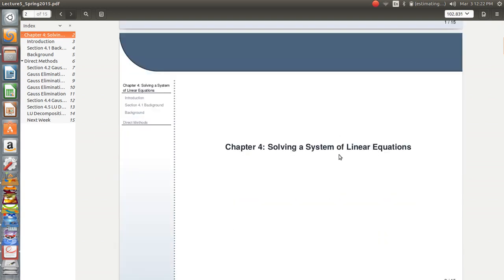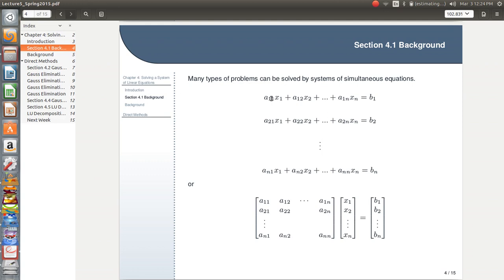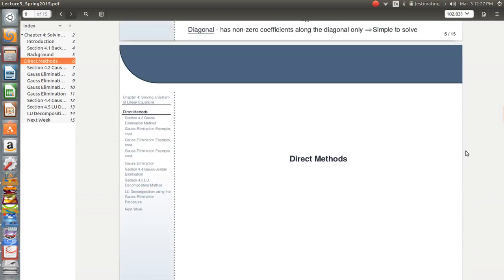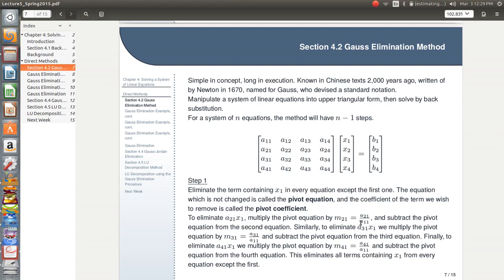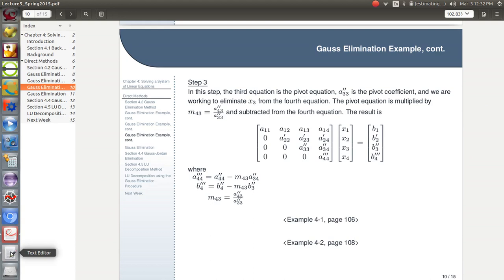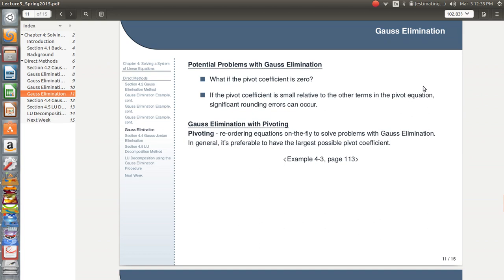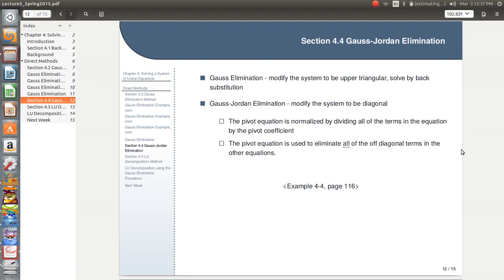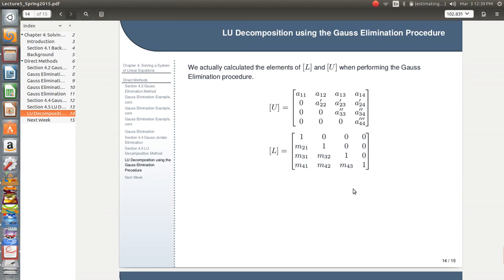Engineering Numerical Methods Lecture 5 March 2019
Based on Chapter 4 of Numerical Methods for Engineers and Scientists, by Amos Gilat and Vish Subramaniam